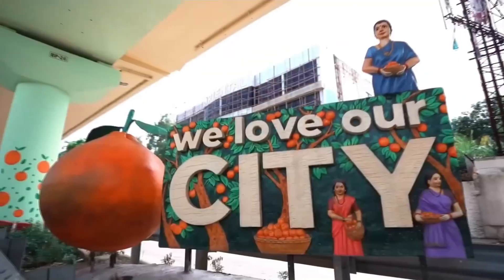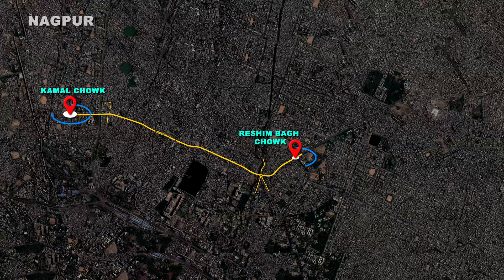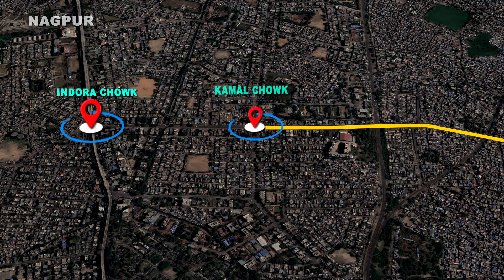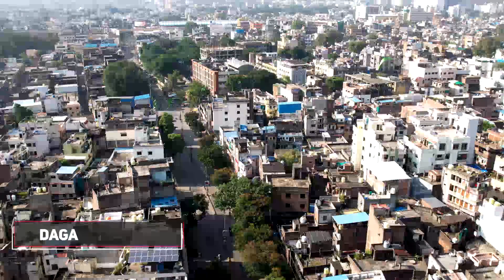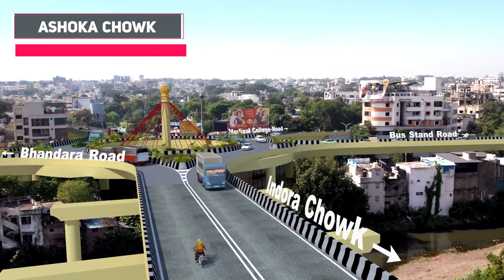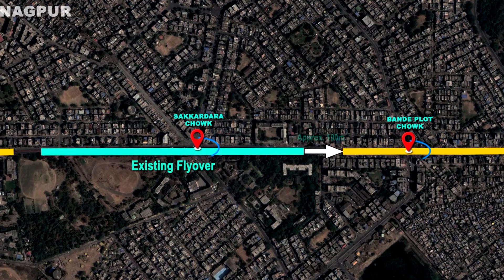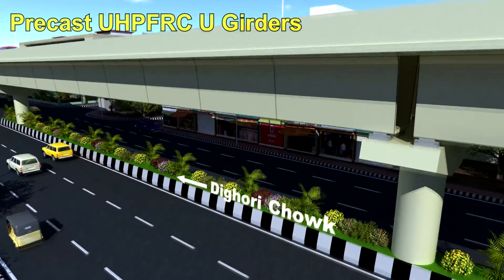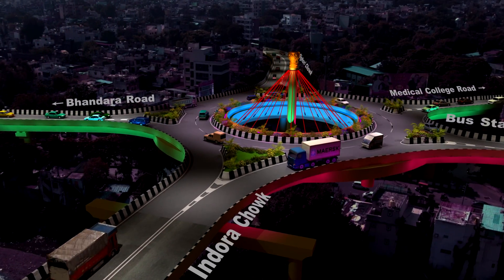Indora Dighori Flyovers I Nagpur, Maharashtra I Designed by Force SE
The project aims to decongest the area between Indora Chowk to Dighori Chowk  in the city of Nagpur. The project alignment runs amidst highly congested area of city and poses unique challenges to ensure minimal disturbance to locals during construction phase.

The project is divided in 2 flyovers (approx. 4.5km & 2.5km) with 2 ROBs, 2 RUBs, 1 Elevated Rotary & multiple ramps. The scope also includes dismantling of an existing old flyover/ROBs.
Typical 36m precast segmental box girder superstructure is provided for first Flyover and 60m UHPFRC U girder is provided for second flyover. Due to space constraints, monopiles are typically proposed in first flyover. Project also features cable supported elevated Rotary with 5 arms.